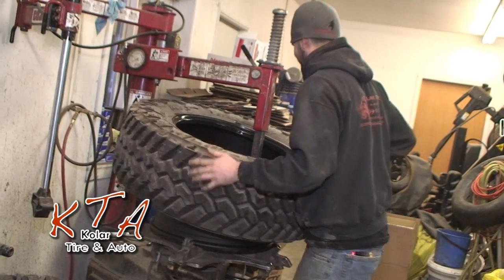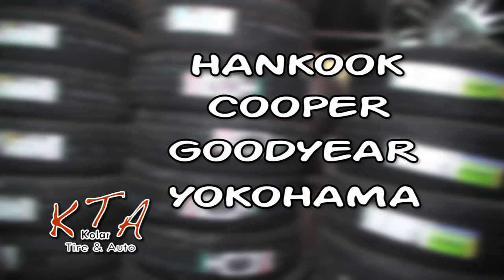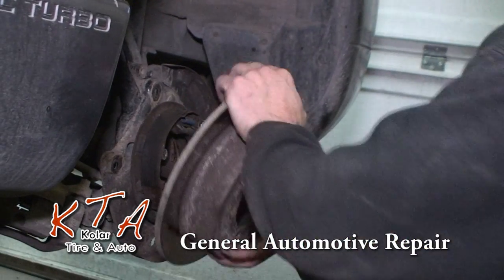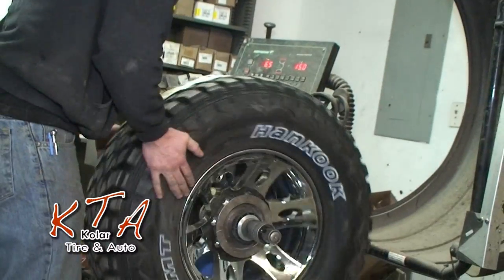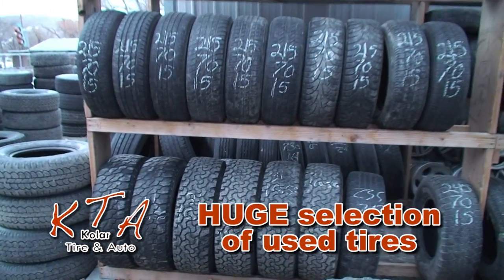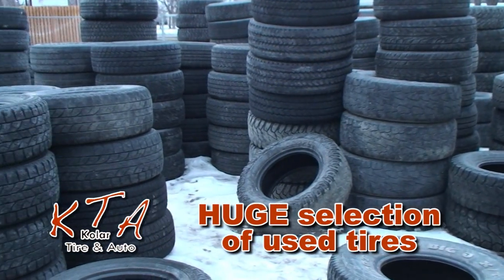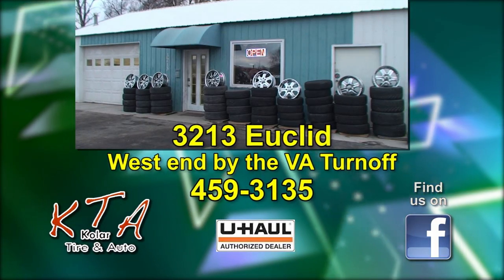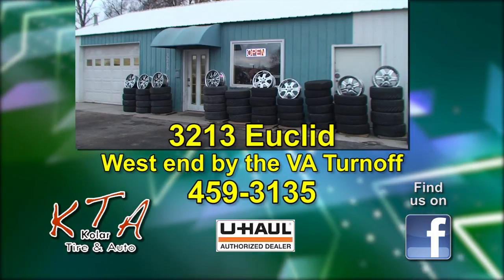Kolar Tire proof with Dog